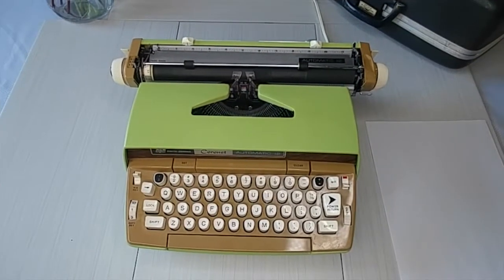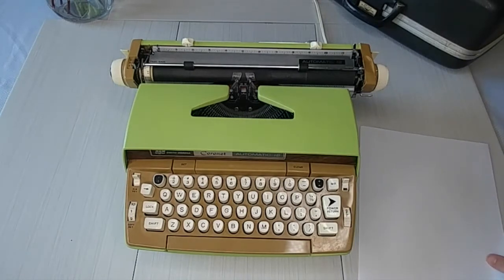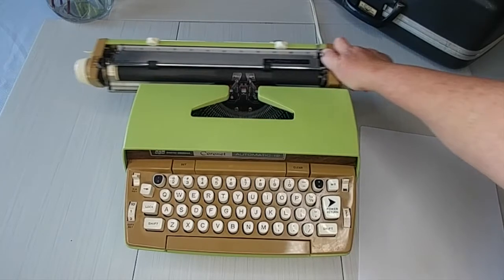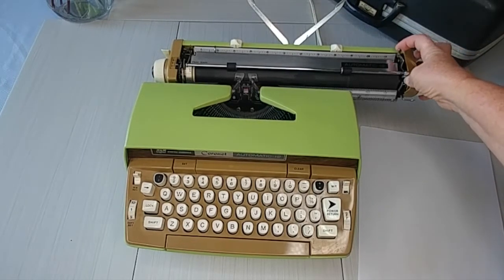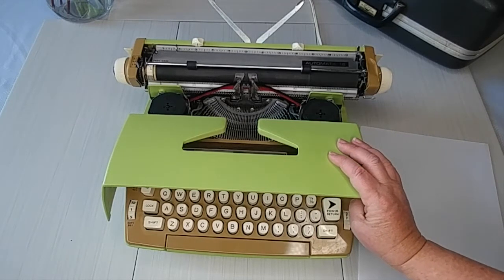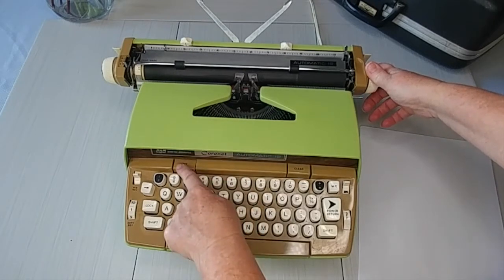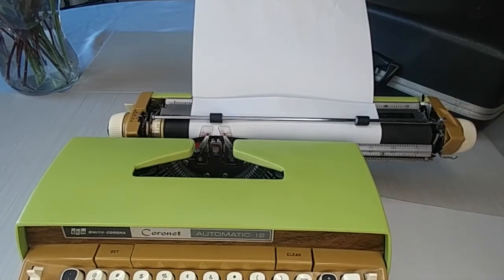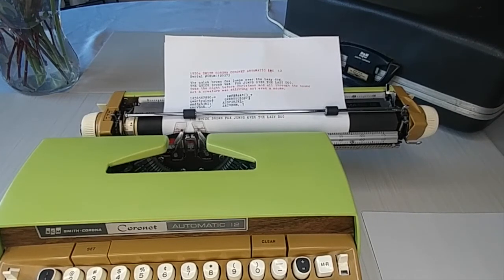1970s Smith Corona Coronet Automatic 12 | Typewriter Tutorial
We repainted this Coronet in Green Apple. An excellent everyday machine. Electric with power return. Great for kids.